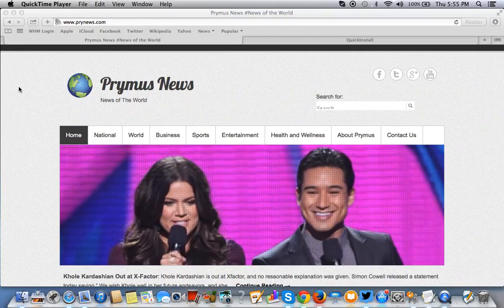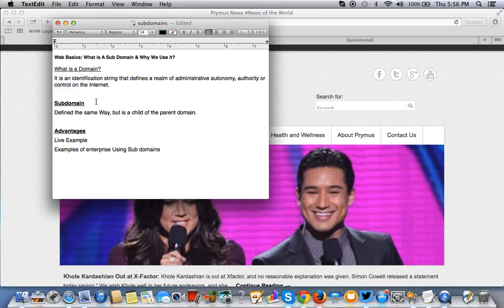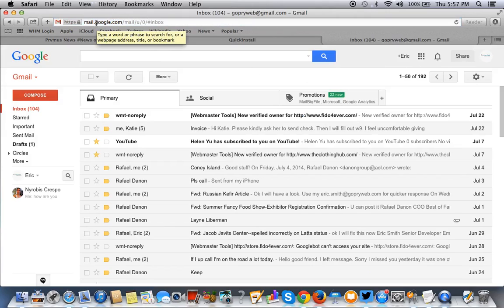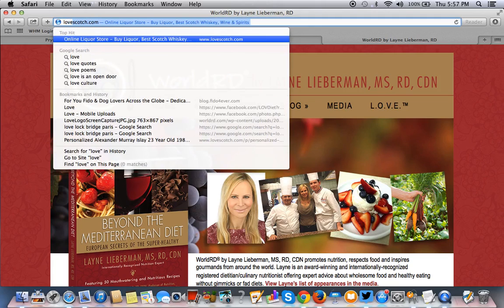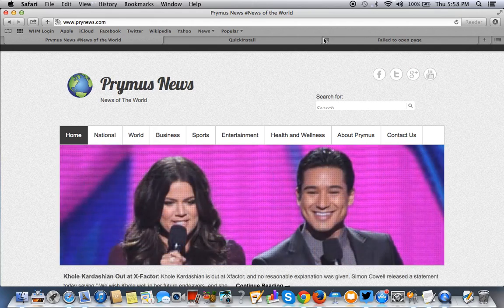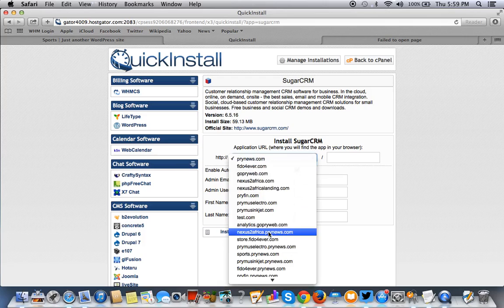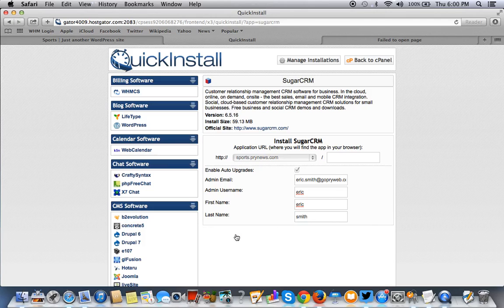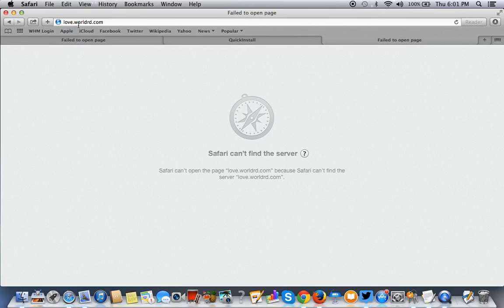Web Basics: How a Subdomain Works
This video demonstrates for you how a subdomain works and why it is used in web development